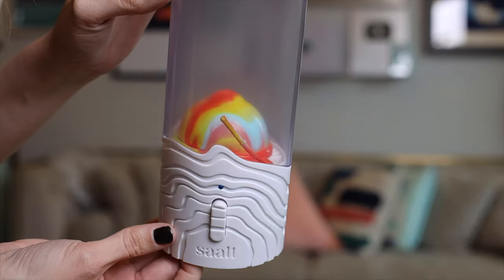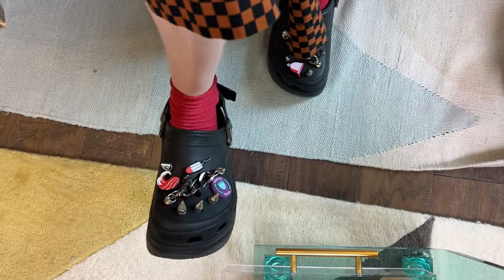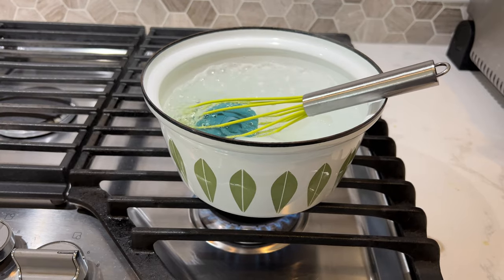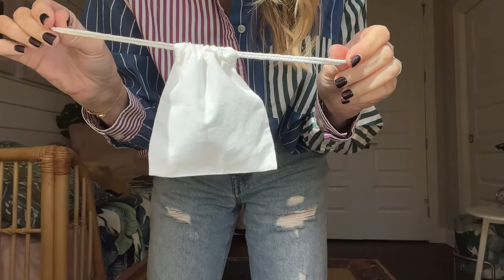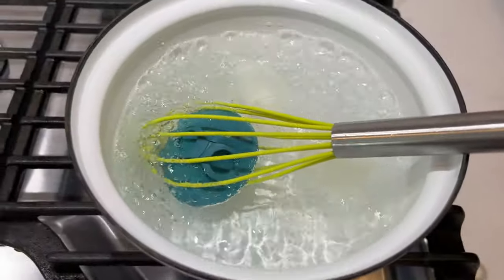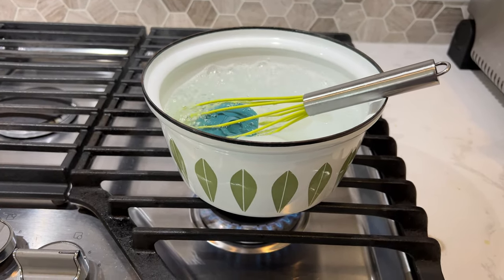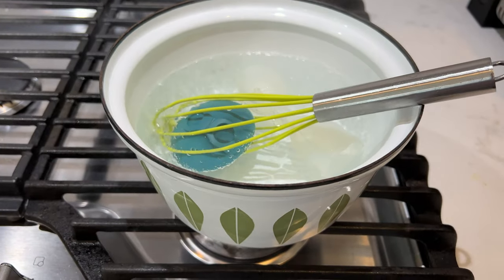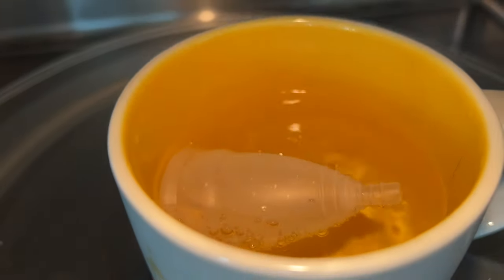5 Ways to Sanitize Menstrual Cups and Discs | Free and $-$$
Many menstrual cup and disc brands suggest that you sanitize your product monthly. Boiling is common but time consuming. This video will provide alternatives to boiling to sanitize your menstrual cups and discs. A mug in the microwave is a bit quicker and free, or you can buy a collapsible sterilizer to use at home and while traveling. Menstrual cup steam sanitizers exist that clean the product in less than 5-6 minutes, they're convenient, fast, and more discreet for dorm or shared communal living spaces. And if you can't get to water or a vessel, using alcohol wipes works in a pinch. Of course there is NOTHING wrong with just putting your menstrual cup in a kitchen pot and boiling it! Get over the ick because the product is already clean and guess what - a menstrual cup is cleaner than the ground beef you probably cook in your pots at home.

By using my links and shopping at period.shop you're supporting the free educational work I provide here on YouTube, thank you!

+Support Period.Shop in the US and Shop The Cleaning Products Shown and More

+Hate Long Videos? Read The Post - 5 Ways to Sanitize Menstrual Cups and Discs

+Take the Period Nirvana Quiz (with cups or discs as results!)

0:00 Start
01:17 Sanitizing Cups and Discs - Why you should
02:53 Boiling Method
04:00 Pro Tip: Boiling Cups inside a Whisk
05:26 Microwave Method - Mug
07:13 Microwave Method - Collapsible Sanitizer
08:56 Menstrual Cup Steamer
13:21 Menstrual Cup Wipes
15:07 Free is Free or Pick What Makes It Work